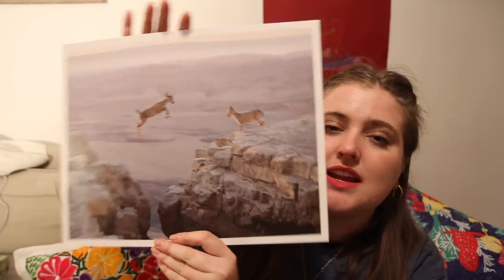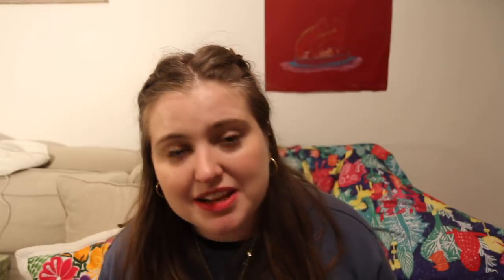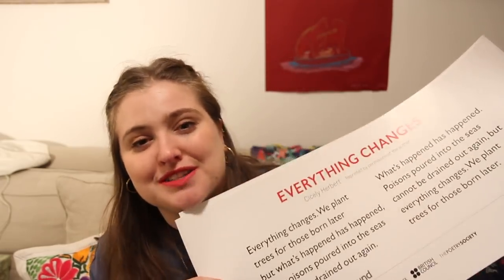christmas gift guide (non-book, easy to post) 💌 🎁 | vlogmas 2020 day 2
Here are some thoughtful, low-cost easy to post non-book present ideas. If you're going to mail your presents, be sure to go to the post office ASAP!

Mentioned or featured in this video
1. Moon lamp: Moonbeam LED light £13.49
2. Natural History Museum Wildlife Photographer of the Year prints
3. London Transport Museum posters
4. Poems on the Underground posters
5. Photo printing: I used snapfish but there are lots of options
7. Not on the West End

Artists I love  *will update more in the morning*
Spilt Milk Press
Sandra Dieckmann
Partnership Editions features art by loads of wonderful artists in limited edition print runs